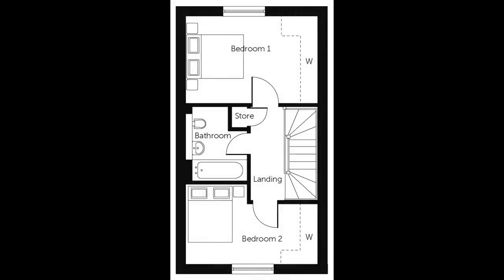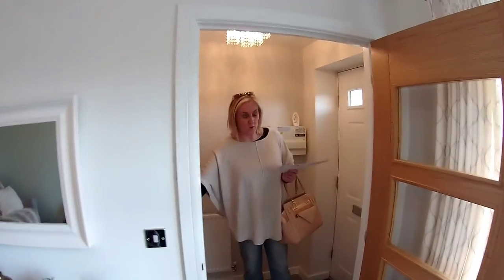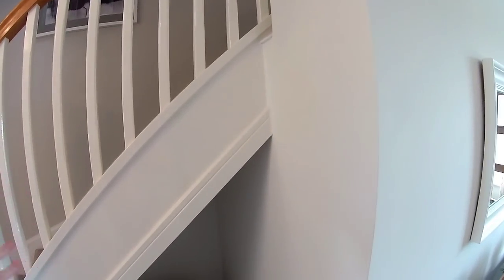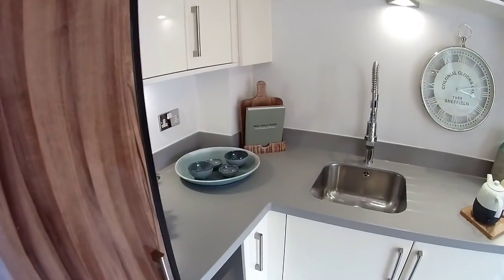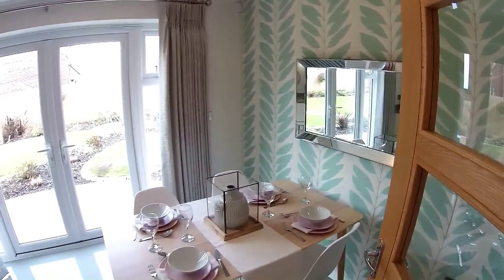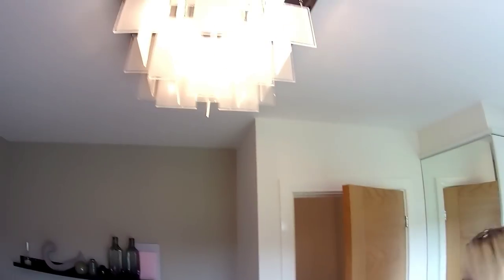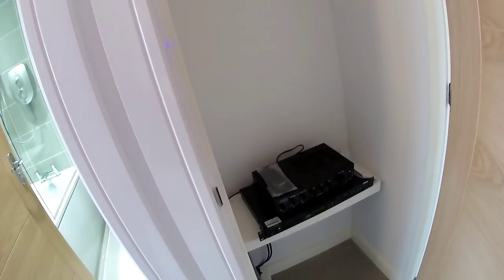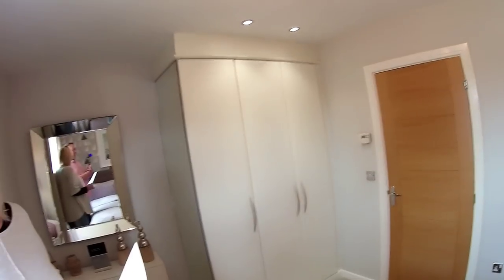Bellway Homes - The Almond @ Sheasby Park, Lichfield by Showhomesonline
DEVELOPER:   Bellway Homes
HOUSE TYPE: The Almond
BEDROOMS: 2
ELEVATION:  Brick
DATE VISITED:   April 2018
CURRENT PRICE :   on application
LOCATION:Sheasby Park
COMMON LANE, FRADLEY, LICHFIELD, WS13 8ST - WEST MIDLANDS DIVISION

Sheasby Park is an attractive development of new homes in Fradley, close to the village centre and just four miles from the medieval city of Lichfield.

This collection of 2, 3 and 4-bedroom properties is certain to appeal to a variety of purchasers, including families and first-time buyers, and offers modern design features, such as open-plan living spaces, en suite bathrooms and integrated kitchen appliances. In addition, all homes enjoy rear gardens and all have garages, or off-street parking.

Several small shops and convenience stores can be found in the centre of the village, along with a traditional pub and a restaurant, but for a greater retail selection nearby Lichfield is a popular destination. There, the Three Spires Shopping Centre offers a variety of high-street stores, while the city’s historic streets provide a picturesque backdrop to both big-name brands and specialist boutiques.

Major roads easily accessible from the development include the A38 for Birmingham, Worcester, Burton-upon-Trent, Derby and Mansfield, and the A51 for Tamworth, Nantwich and Chester. The nearest train station is Lichfield Trent Valley, three miles from Sheasby Park, and from there services run to Stafford, Stoke on Trent, Tamworth, Sutton Coldfield, Birmingham, Milton Keynes and London Euston. Birmingham Airport is 25 minutes drive away via the M6.

INTRODUCING THE ALMOND
KEY FEATURES
Open-plan kitchen and dining area
Zanussi electric oven
Zanussi gas hob
Zanussi chimney hood
Living room
Contemporary family bathroom
Wall tiling to bathroom
Cloakroom
Turf to front garden
10-year NHBC warranty
The Almond is a 2-bedroom home that features an open-plan kitchen and dining area, a separate living room and a modern family bathroom.

On the ground floor, fitted units in the kitchen are complemented by a built-in oven, hob and chimney hood. Space is also included in the layout for a dishwasher, fridge freezer and washing machine. French doors in the dining area open on to the rear garden. The living room is situated towards the front of the property and offers views over the turfed garden. A cloakroom completes this level.

On the first floor, both bedrooms share the family bathroom. This is equipped with an overbath shower, contemporary sanitaryware and tiling to the walls.

ROOM DIMENSIONS.

GROUND FLOOR
Kitchen and dining area - 4.050m x 3.375m (max) (13’4” x 11’1” (max))
Living room - 4.200m x 2.685m (13’9” x 8’10”